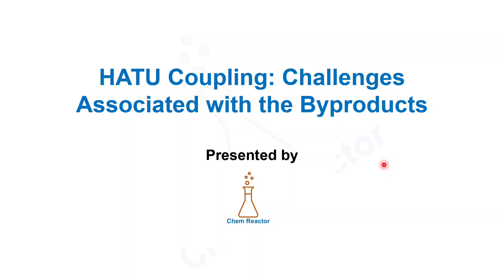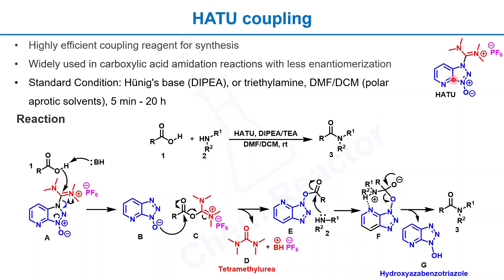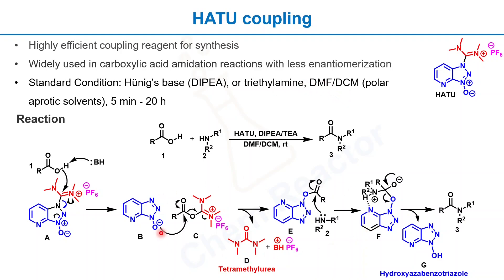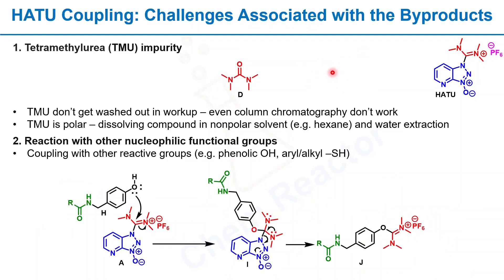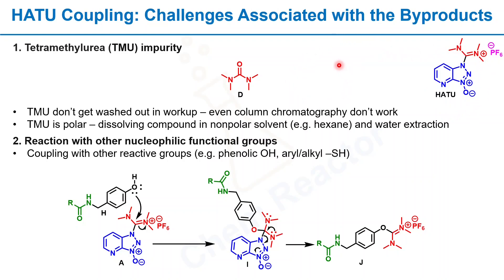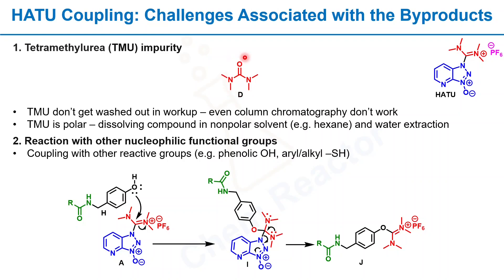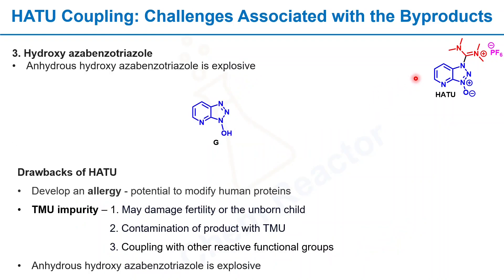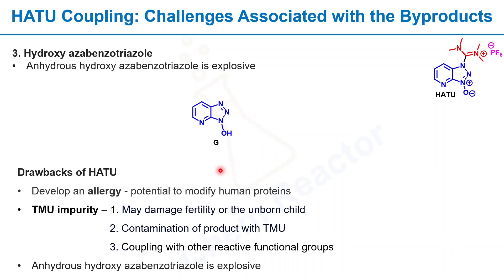HATU I HATU Coupling: Challenges Associated with the Byproducts I Amide bond formation I Amide bond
In this video, I discussed "HATU Coupling: Challenges Associated with the Byproducts | Amide Bond Formation." Discover the hurdles encountered in dealing with the byproducts of HATU coupling reactions and gain insights into navigating these challenges for successful amide bond formation.
At 1:41 - I mean amide bond formation